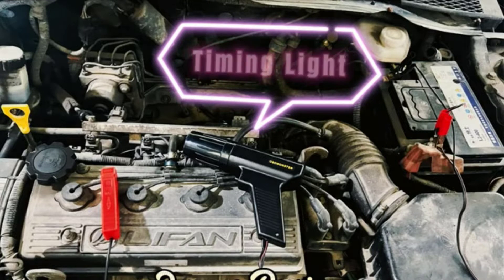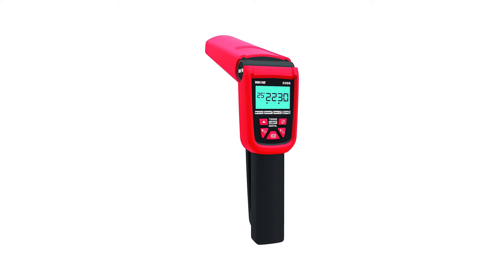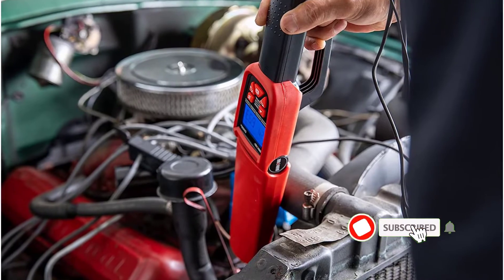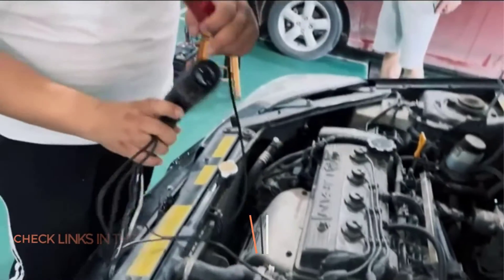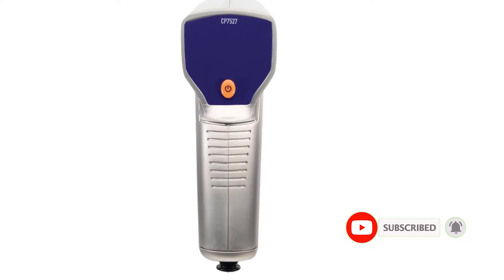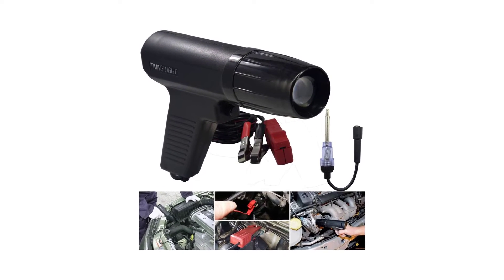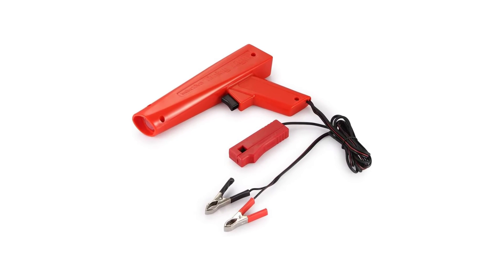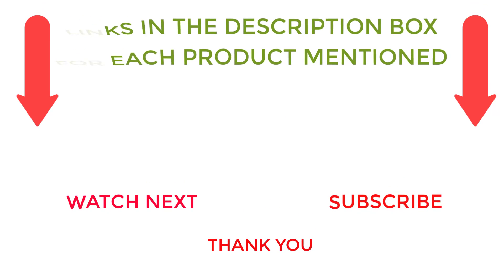Top 5 Best Timing Light On Amazon 2023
✔️Best Timing Light 🔥 💥
📌Product Link📌
✅ 1.  INNOVA Pro Digital Timing Light
✅ 2.  OBDMONSTER Automotive Timing Light
✅ 3. Actron CP7527 Inductive Timing Light
✅ 4.  Dirautos Engine Timing Light
✅ 5. Houkiper Engine Timing Light